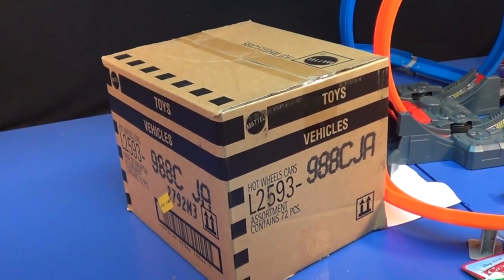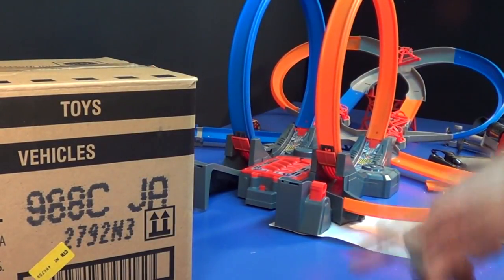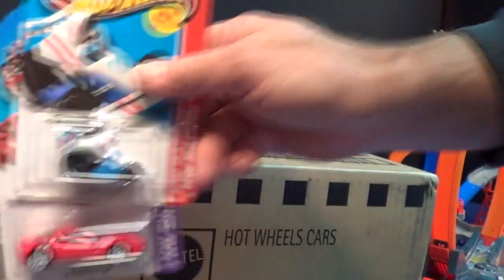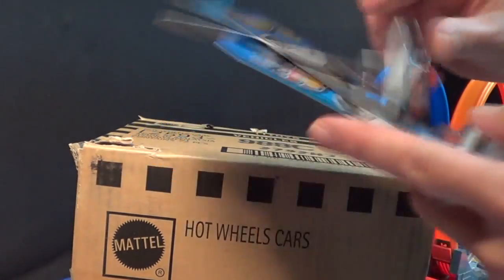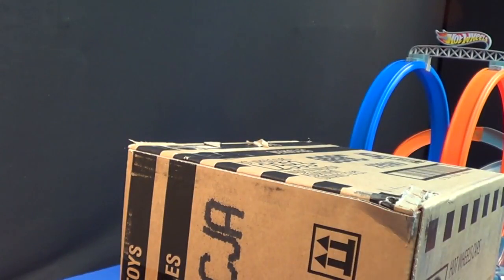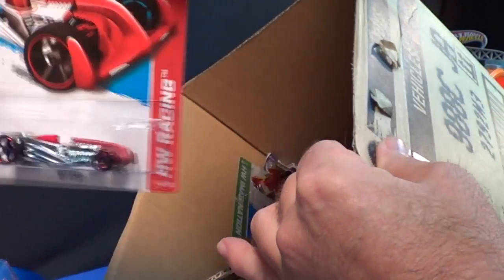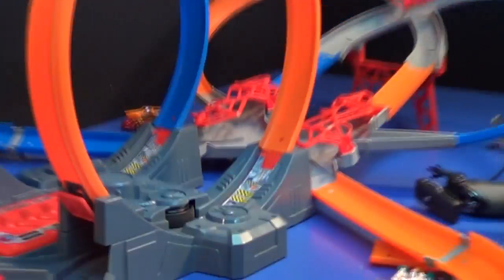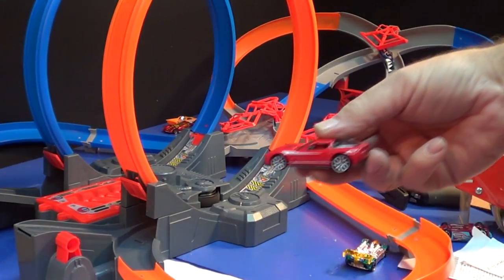2013 C Hot Wheels Case unboxing CJA Case Code USA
Since the C case cars are already at most major USA retailers, this presentation is going to be a little different...